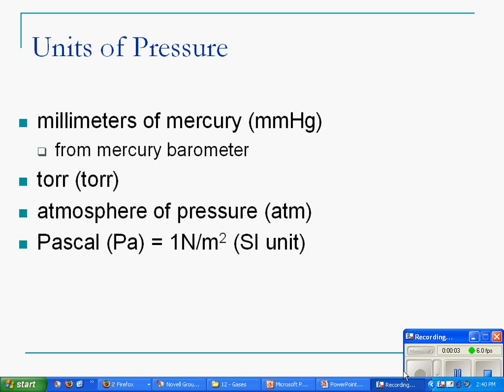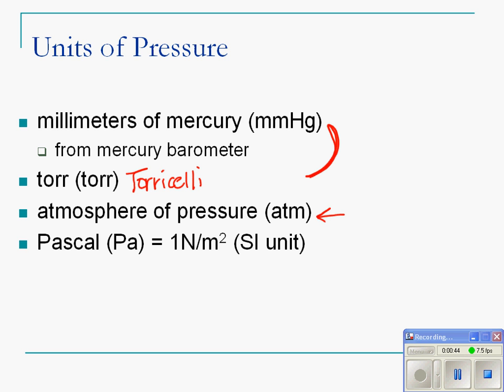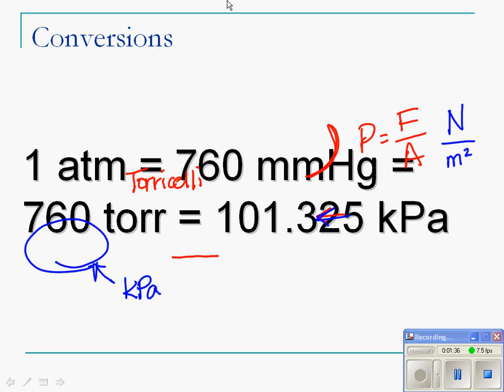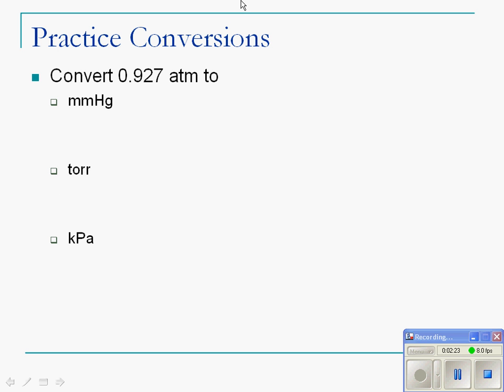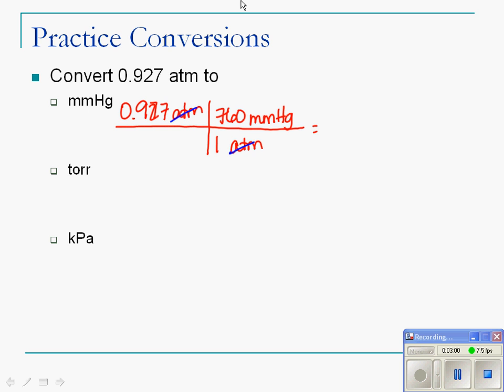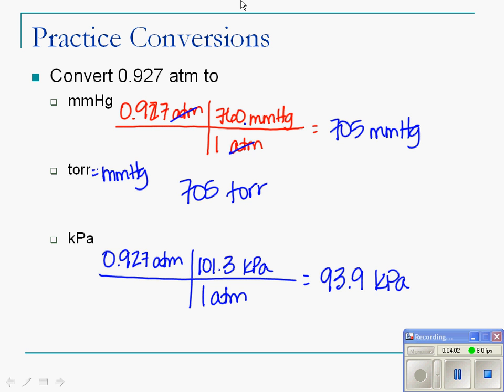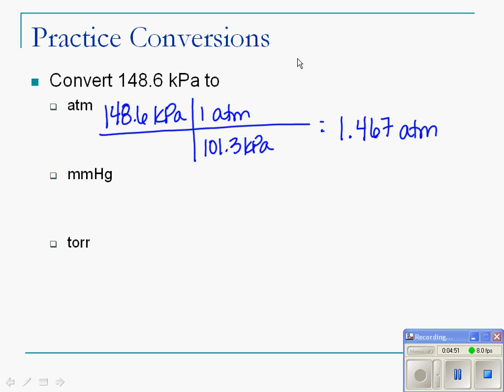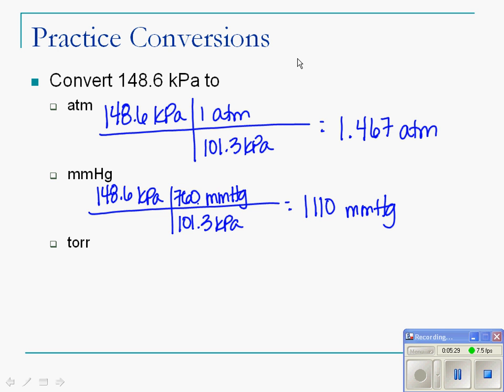Pressure Conversions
This is a video I made years ago for pressure conversions using my old PC.  It is a pretty simple topic, but I thought a video may be useful. :)